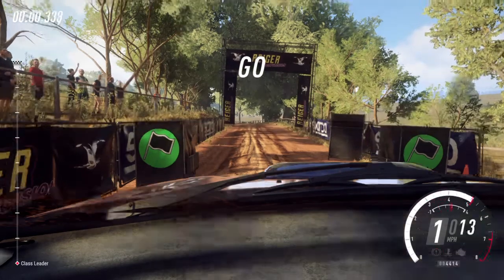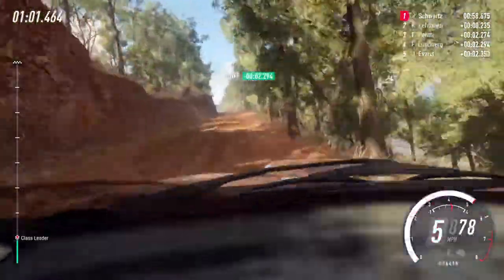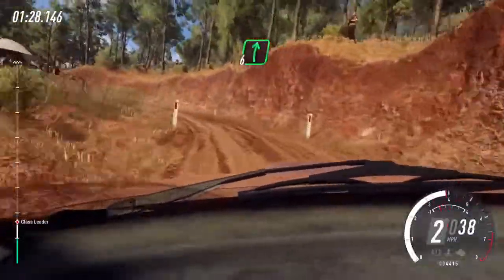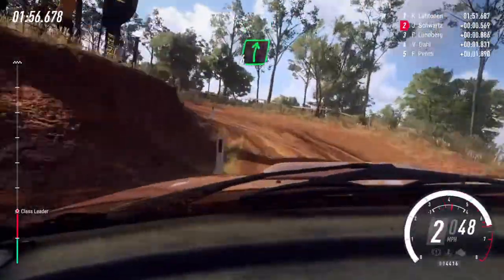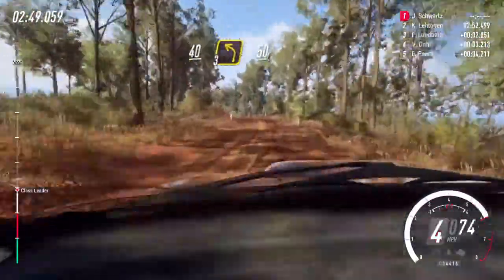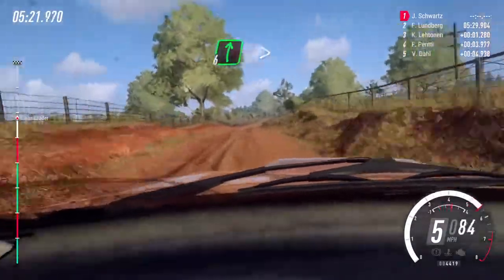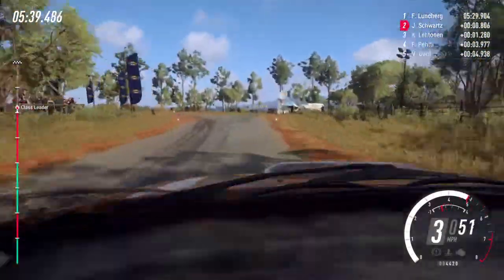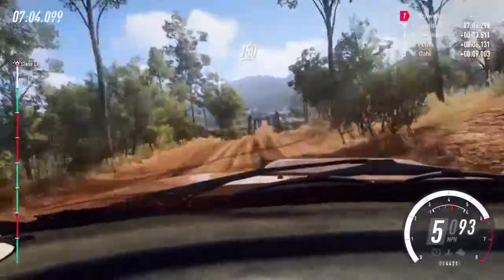Dirt Rally 2 | Subaru Impreza S4 Rally at Australia | Chandlers Creek Stage